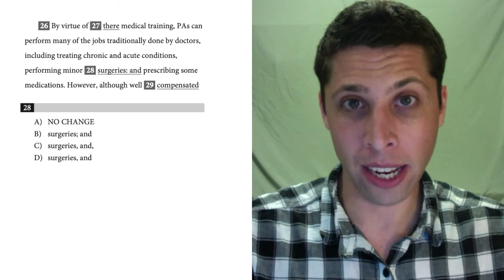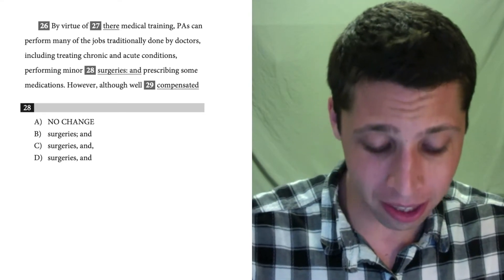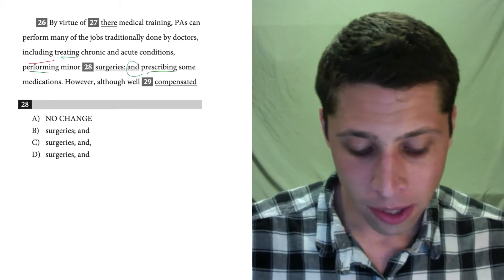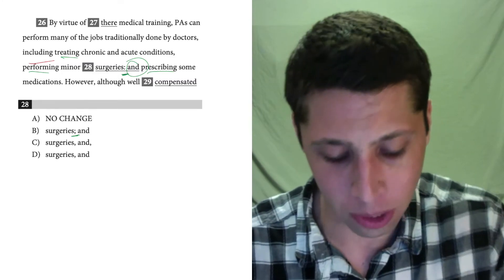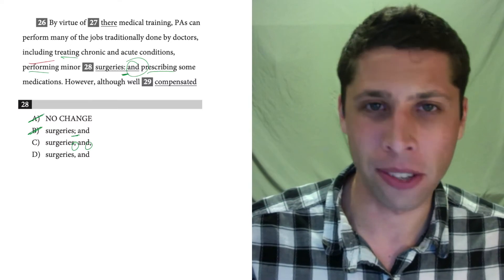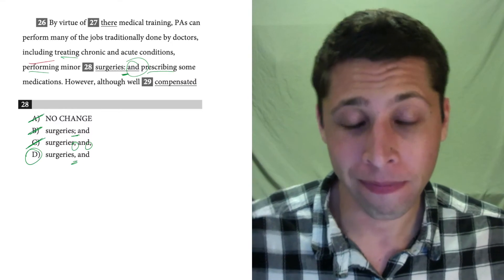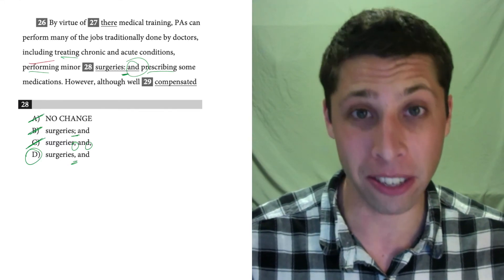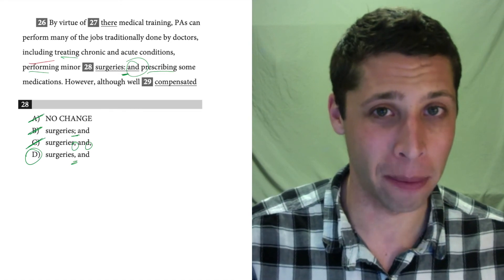SAT Test 6, Section 2, Question 28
Find the Lists & Examples Packet (and all other topics) in my SAT Packets Study Guides: